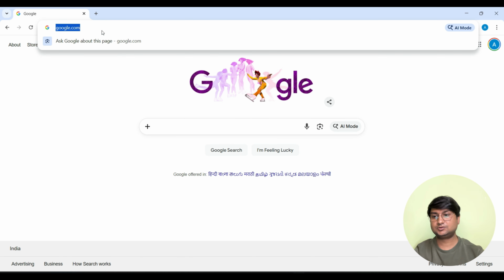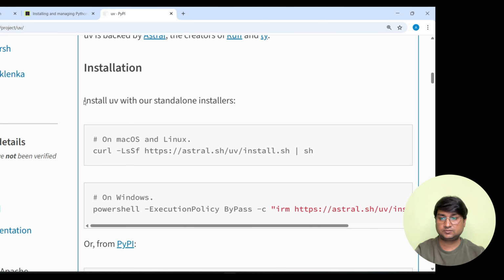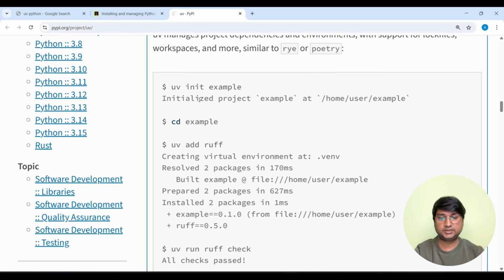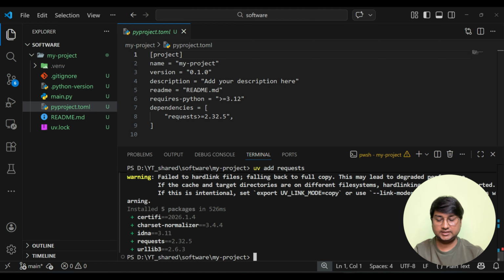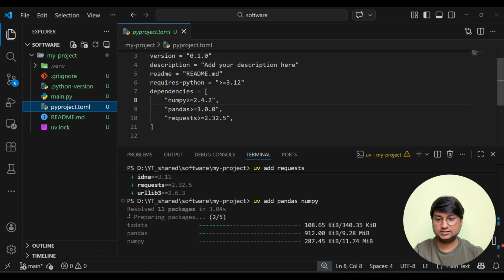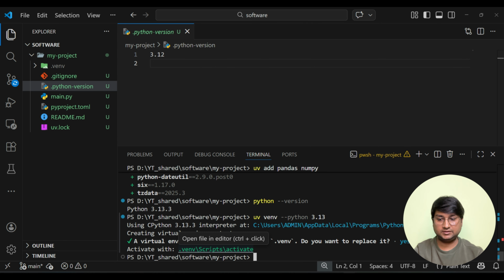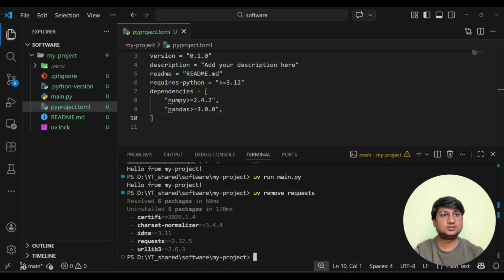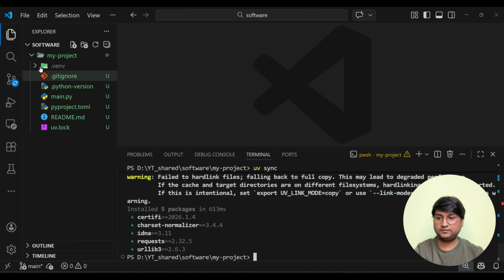UV Python Tutorial: 100x Faster Than Pip | Complete Beginner's Guide | @CodingJist | Aditya Patel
*UV Python Tutorial - Complete Guide to Python's Fastest Package Manager*
🚀 In this comprehensive tutorial, learn everything about UV - the revolutionary Python package and project manager that's 100x faster than pip! Whether you're a beginner or experienced developer, this guide covers UV installation, setup, and practical usage in serverless and system design contexts.

⏱️ Timestamps:
00:00 Introduction to UV
02:33 Installing UV on your system
04:25 Creating your first UV project
06:08 - Managing dependencies with UV
10:20 - Run project using UV
11:50 Why UV is faster than Pip

🎯 What You'll Learn:
✅ What is UV and why it's replacing Pip
✅ How to install and configure UV
✅ Creating and managing Python projects with UV
✅ Dependency management made easy
✅ Performance comparison: UV vs Pip
✅ Integration with serverless architectures

Software Developers & Engineers
Backend / Cloud / Serverless Developers
GenAI & LLM beginners
Anyone preparing for AI / GenAI interviews

💬 Drop your questions in the comments - I read and reply to all!